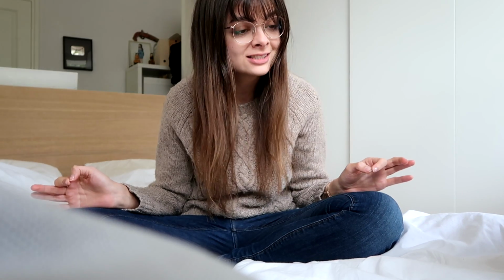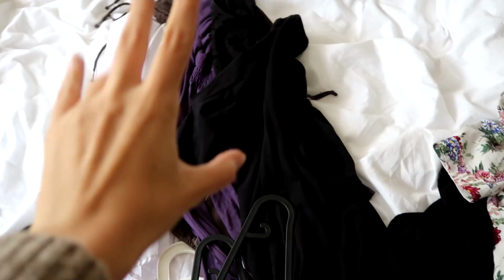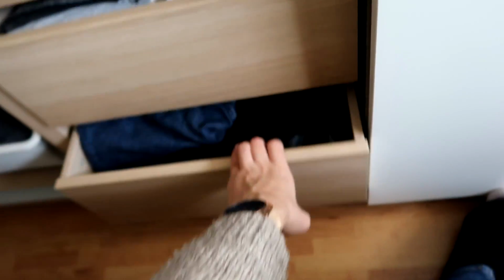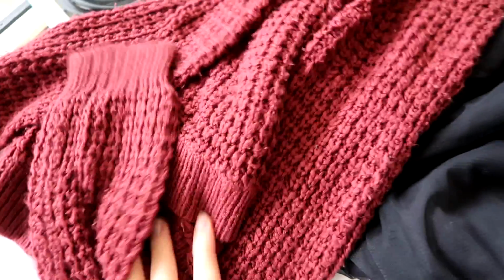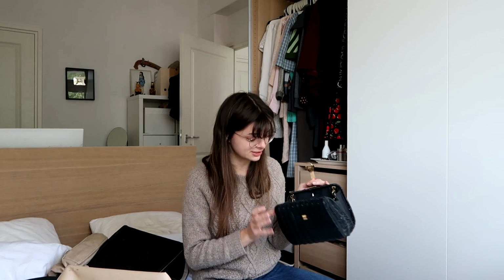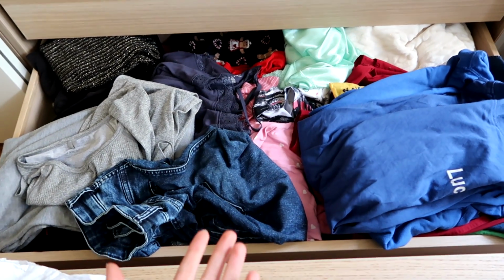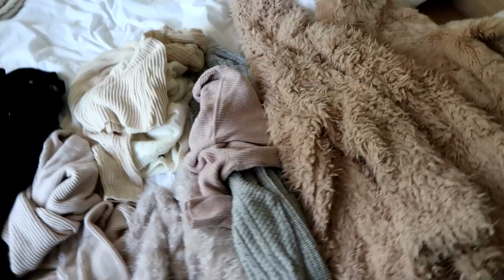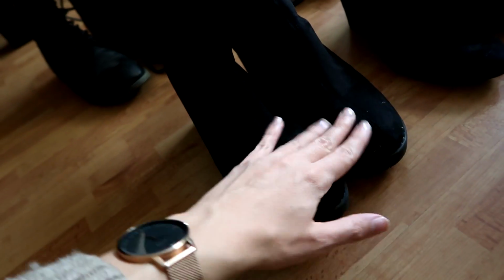Massive Closet, Shoe & Bag Declutter | A/W 2018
It's time for a thorough closet declutter. In this video I'm going to tackle my clothes, shoes and bags and see what I can donate/give away. I've been trying to minimize my closet for a while and I'm in the mood to be ruthless now, so let's give it a shot!

Enjoy browsing!

Love,
Lucy